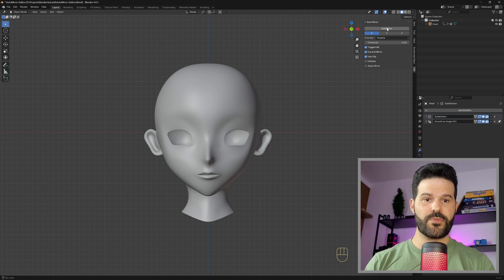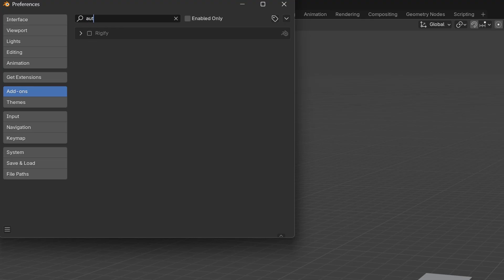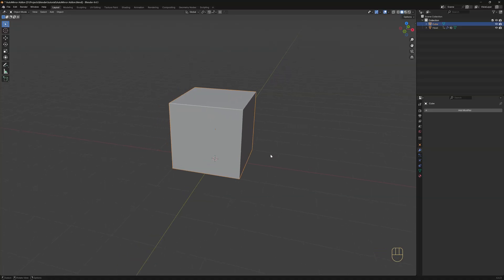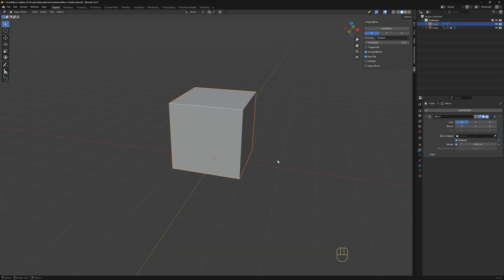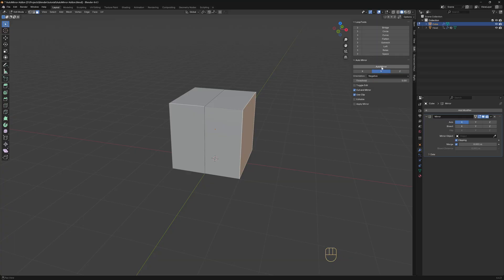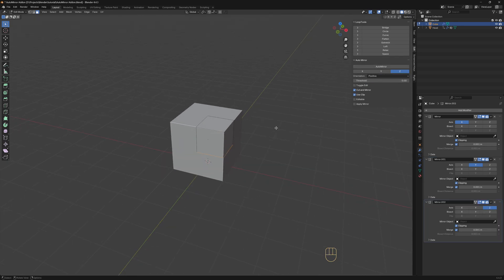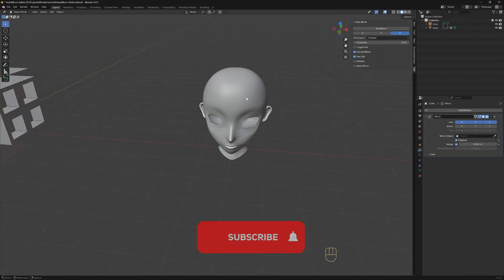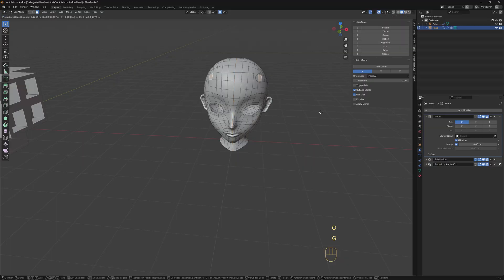Free Built-in Auto Mirror Add-on - Mirror Any Object in Blender with ONE Click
🎥 In this Blender tutorial, you'll learn how to mirror any object with just one click using Blender’s built-in Auto Mirror add-on — no manual loop cuts or modifier setup needed!

This tool is perfect for speeding up your modeling workflow, especially when working with symmetrical objects like characters, props, or vehicles.